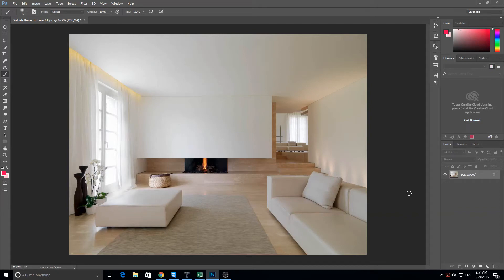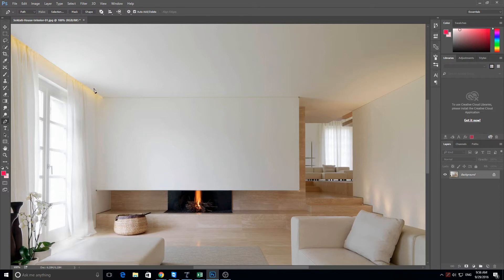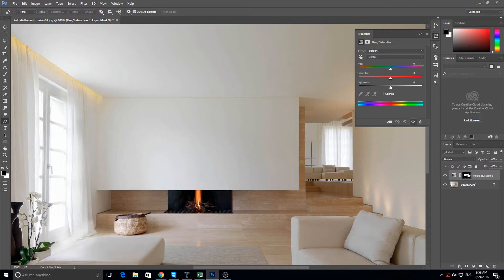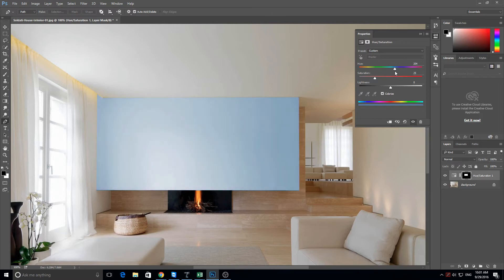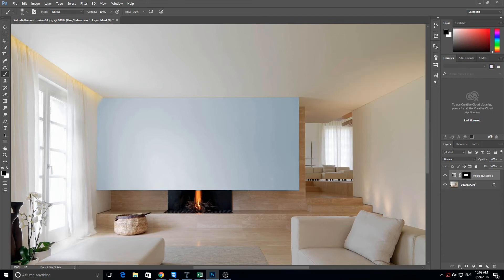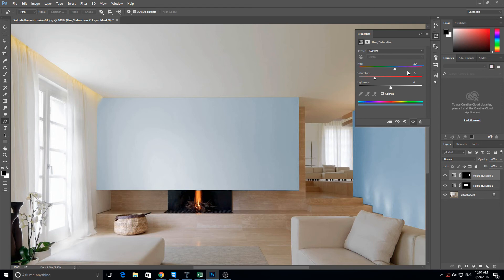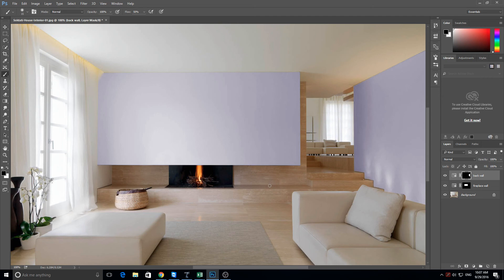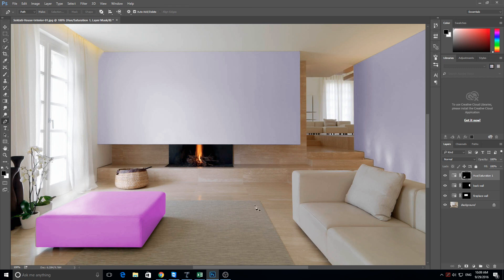How to change wall colours in Photoshop | How to do Photoshop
In this episode of How To Do Photoshop, I am going to be showing you how to change wall colours / colors.
This is an easy and very quick way to see what your house interior walls would look like with a lick of paint.
This can also be used on furniture to help match up your houses furnishings.

LINKED AT THE VIDEO INTRO. IT COULD BE YOU WHO WINS THE GOODIES !!

If you have any constructive criticism or want to ask me any questions leave it in the comments section below. I do read EVERY comment I get :)

HAPPY GAMING PEEPS !